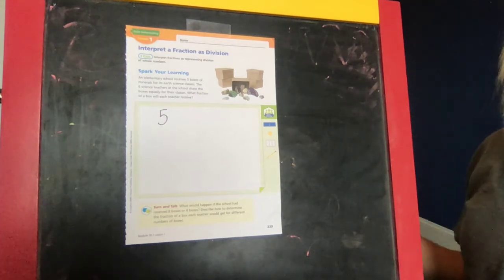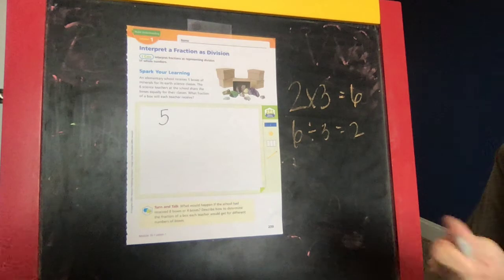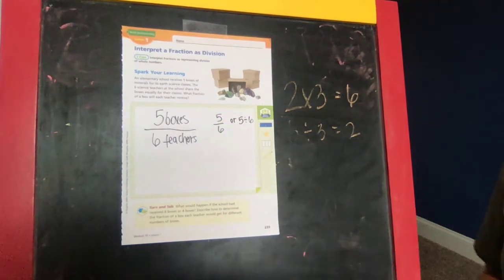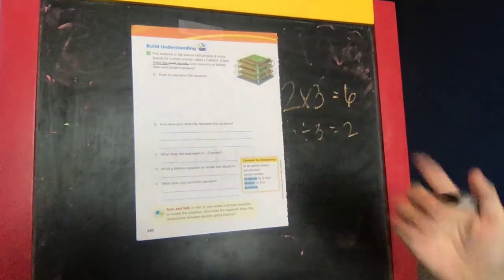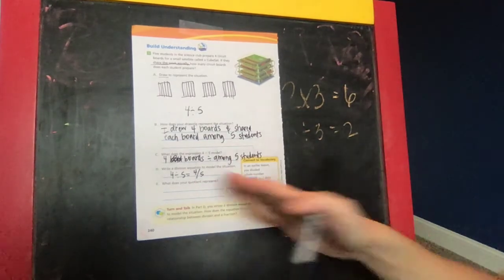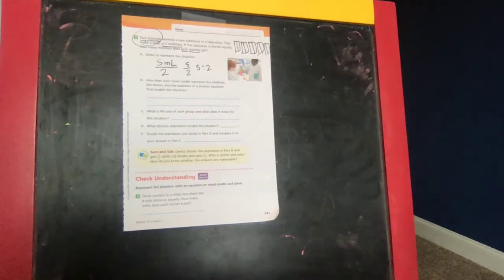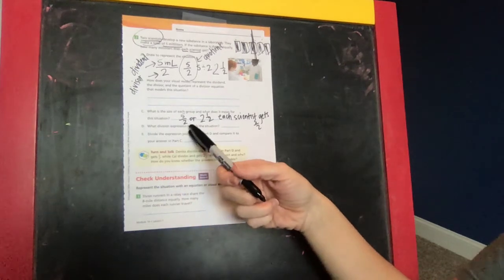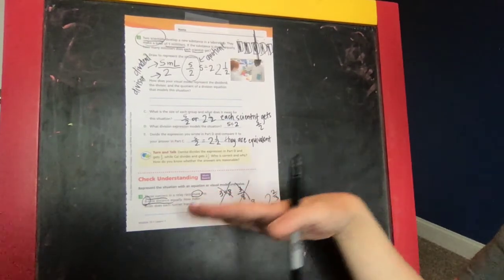10 1 Fractions are Division Problems